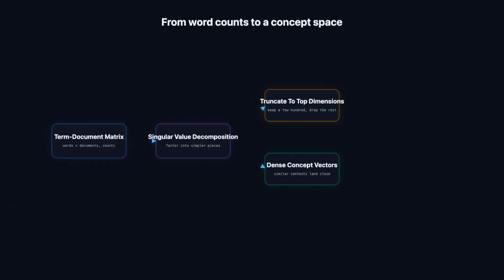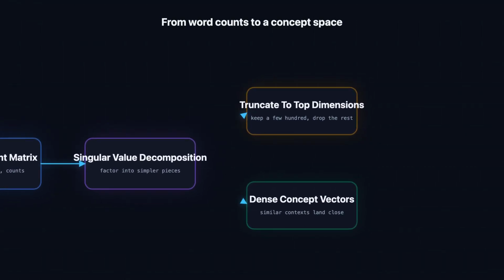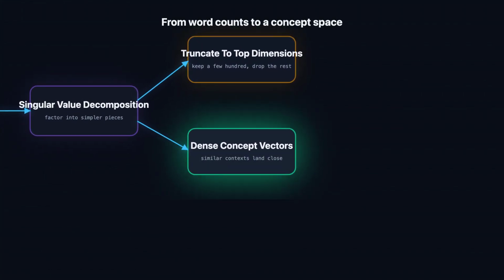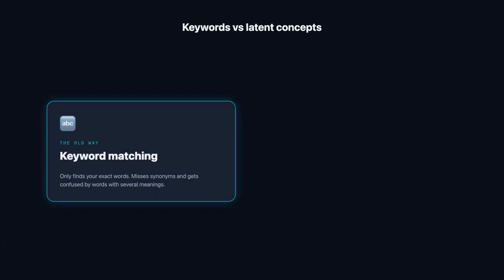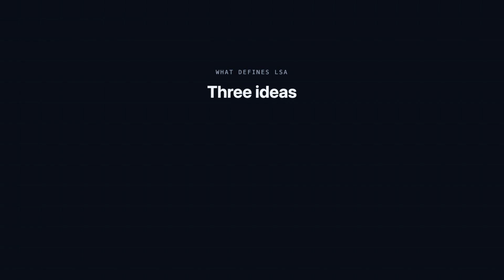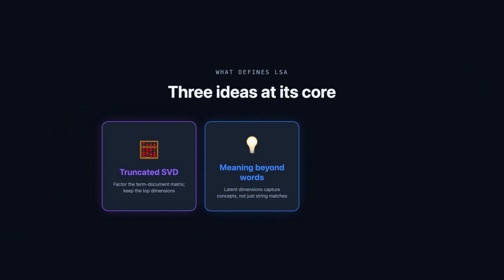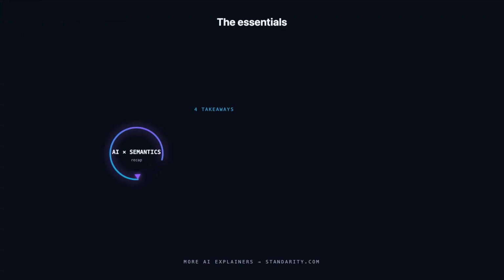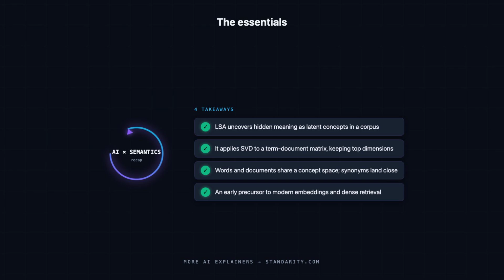What is Latent Semantic Analysis?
Latent semantic analysis uncovers hidden meaning by applying matrix factorization to a word-document table, so related words and documents cluster — an early form of semantic embeddings.

Search for the word car, and a plain keyword system will completely miss every document that says automobile instead. The two words mean the same thing, but the machine has no idea. Latent Semantic Analysis, introduced by Deerwester and colleagues back in nineteen ninety, was an early and influential fix for exactly that gap. It uncovers the hidden meaning behind words, and today we're going to walk through how it works and why it mattered so much.

Instructor: Standarity